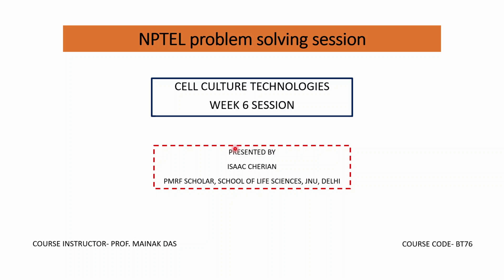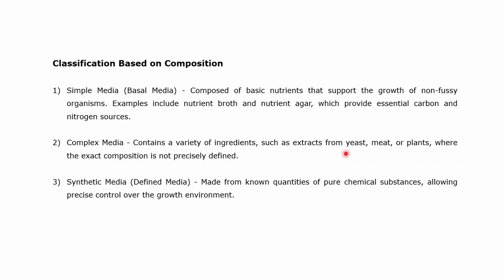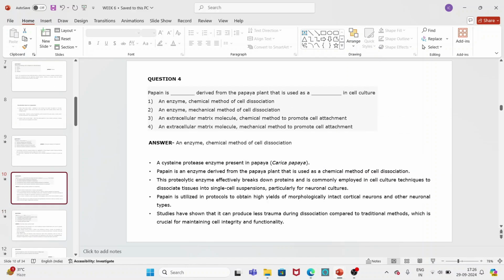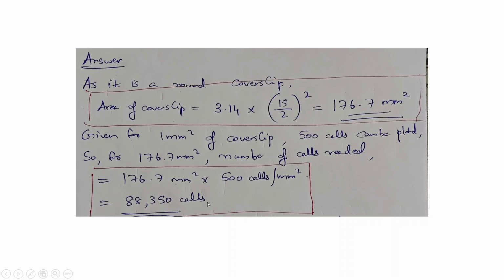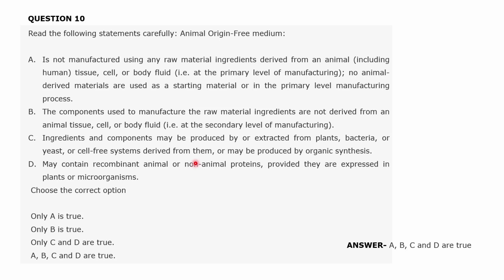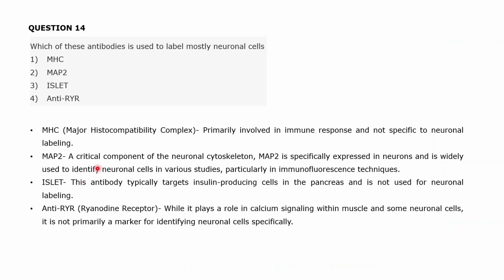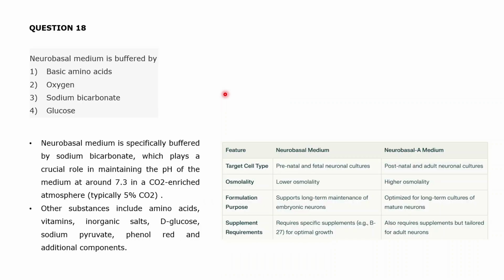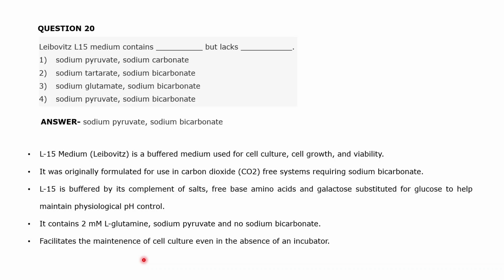WEEK 6 - CELL CULTURE TECHNOLOGIES (NPTEL PMRF TAship)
This video recording discusses on week 6 TA session for NPTEL course 'Cell Culture Technologies'. I would be giving explanation of each MCQ that was uploaded in previous assignment session with proper reasoning.